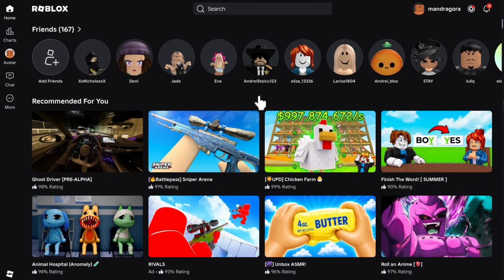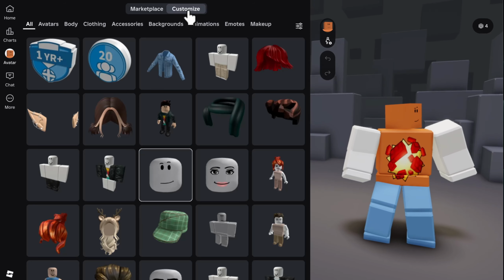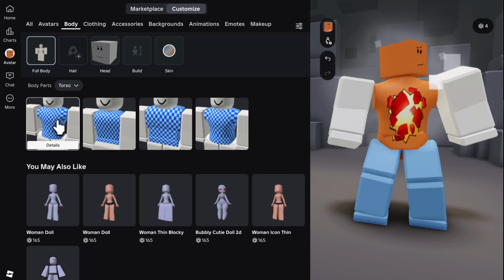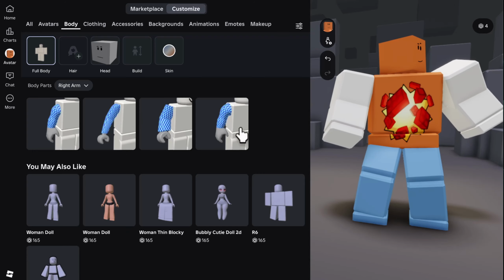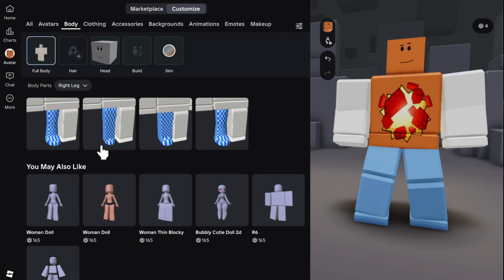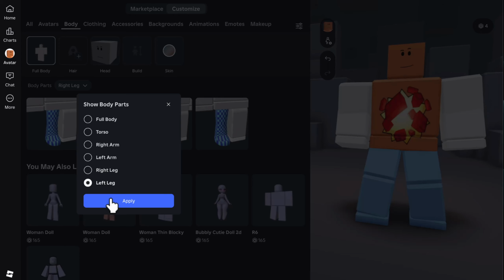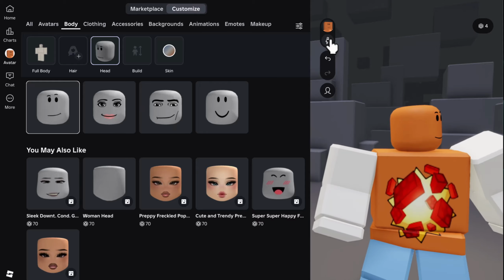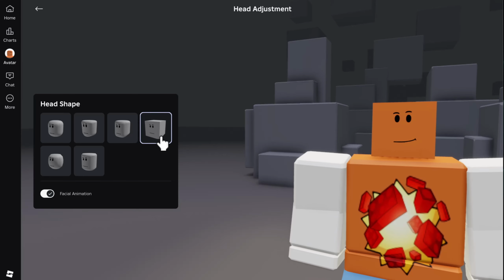How to Make the Blocky Roblox Avatar (2026)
Learn how to make the blocky roblox avatar.